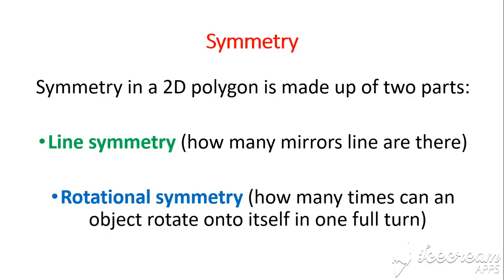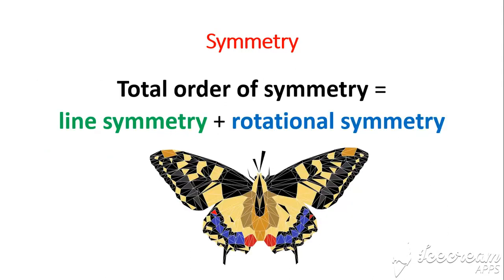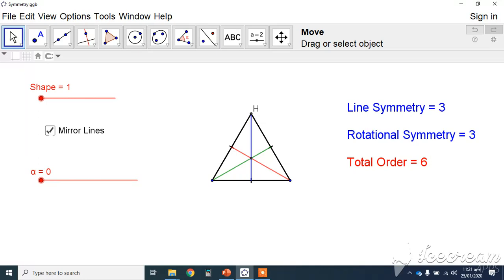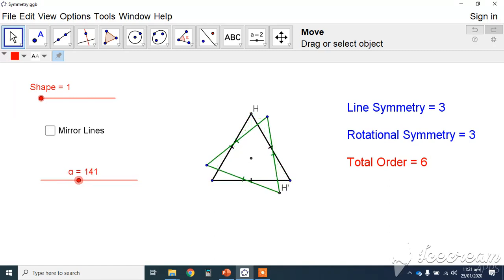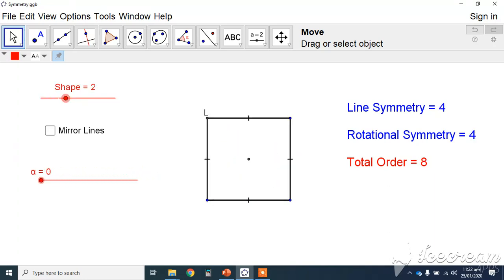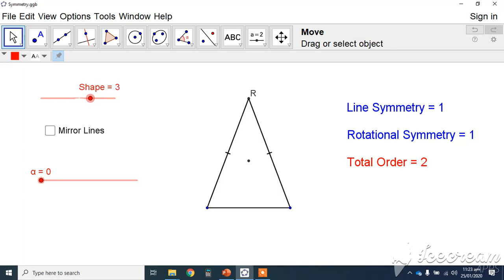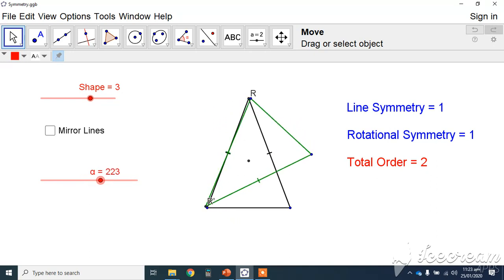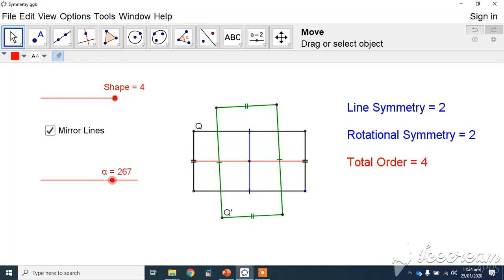JG23 - Symmetry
JG23 - Symmetry @tahimaths23